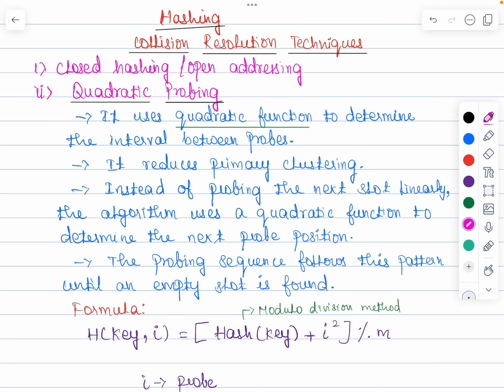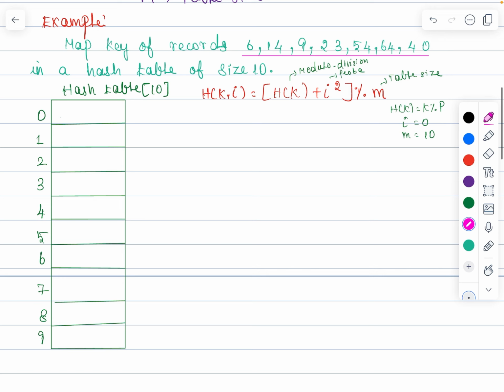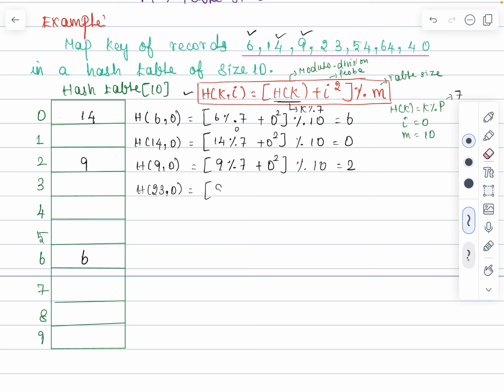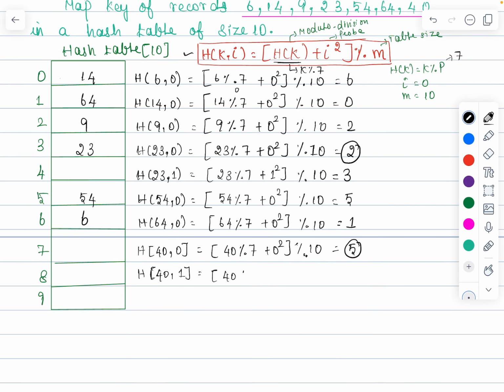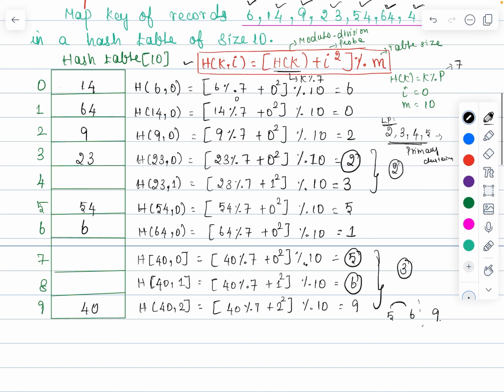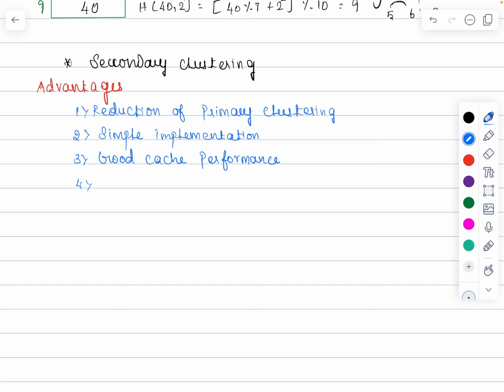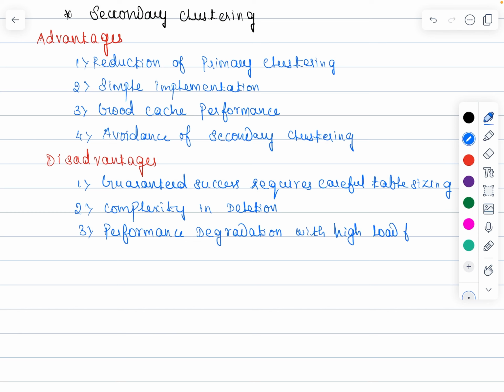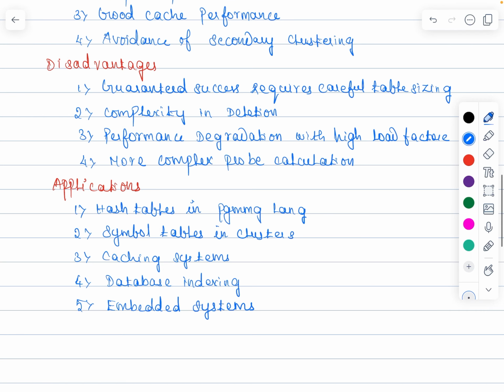Collision Resolution Techniques - Quadratic Probing Method